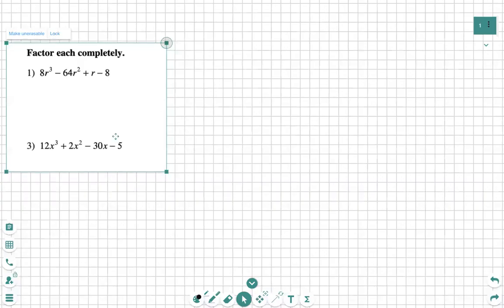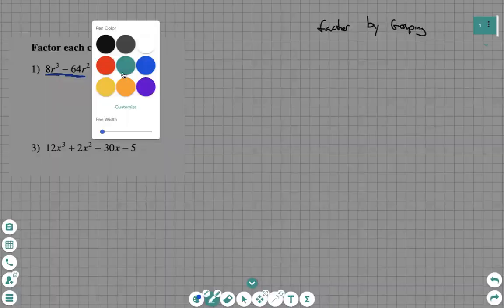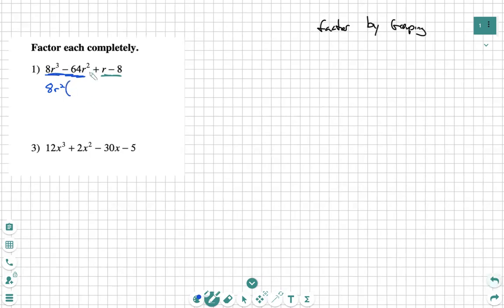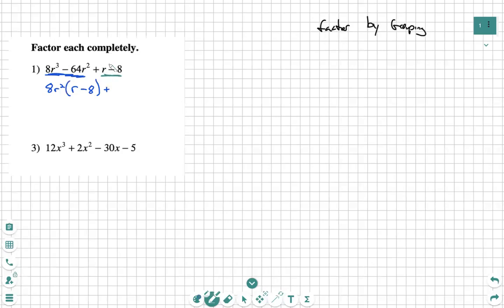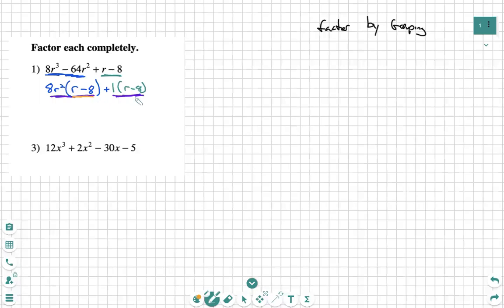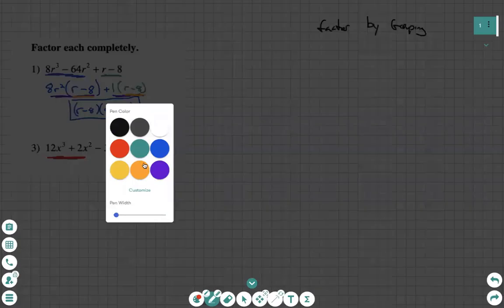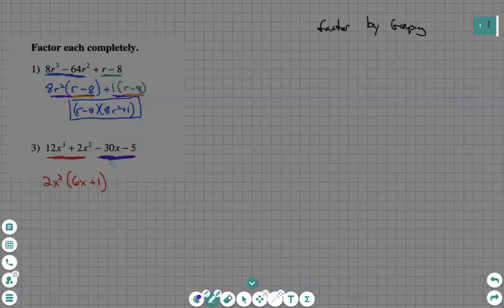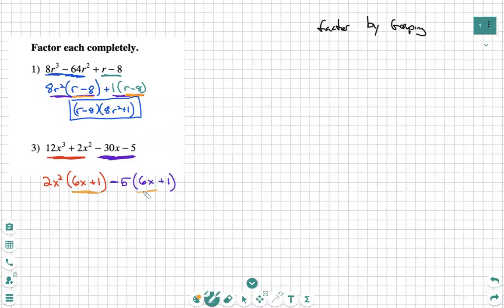Math Algebra: Factoring by Grouping (Math Tricks)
In this video, we’ll break down factoring by grouping step-by-step. This method simplifies complex expressions by using the greatest common factor (GCF) and grouping terms effectively.

✨ What you’ll learn:
✅ Identifying the GCF to simplify terms
✅ Applying grouping to factor polynomials
✅ Solving problems efficiently with clear steps

By the end, you’ll be able to tackle any factoring by grouping problem with confidence. Let’s make algebra easy together! 🚀